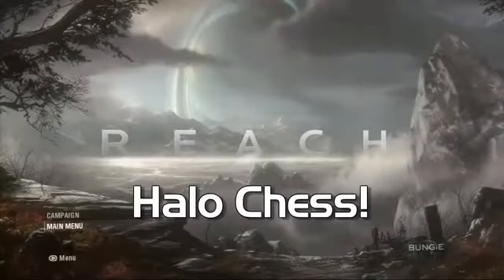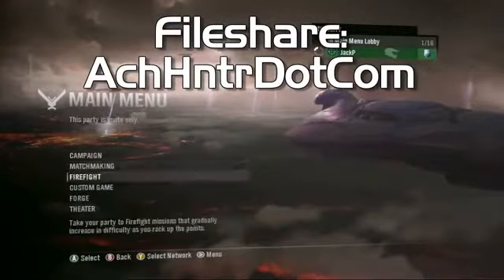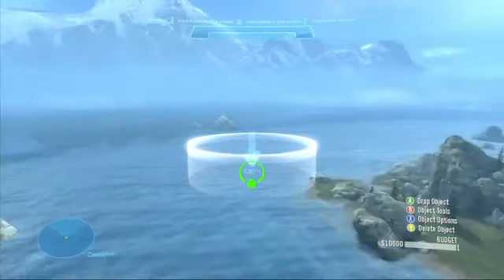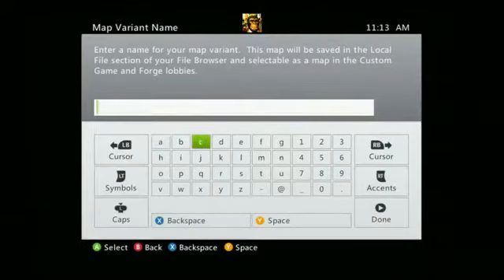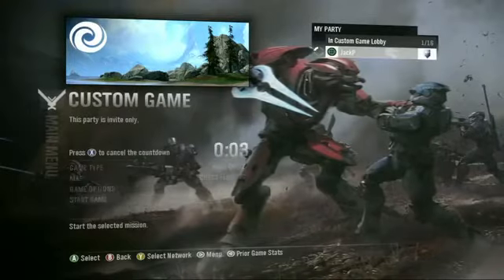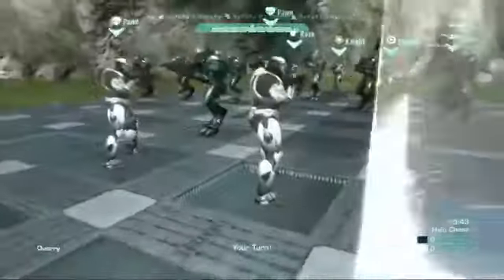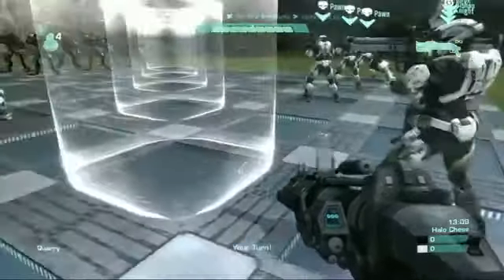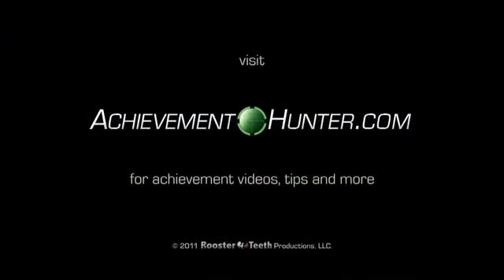Halo Reach Chess! (How to)813